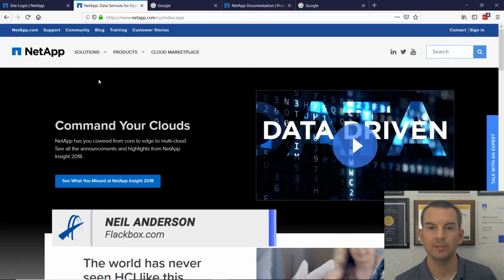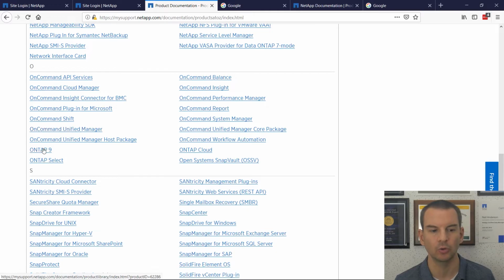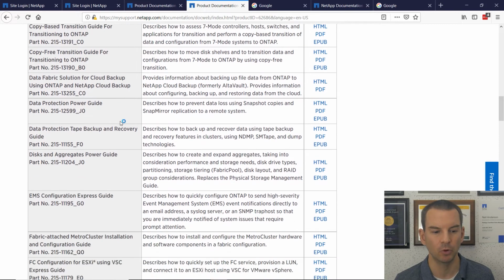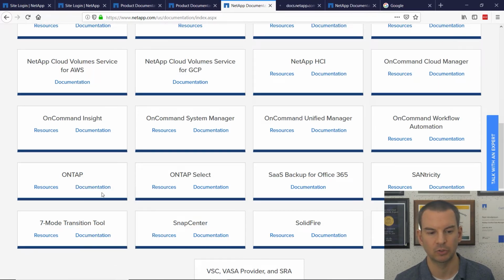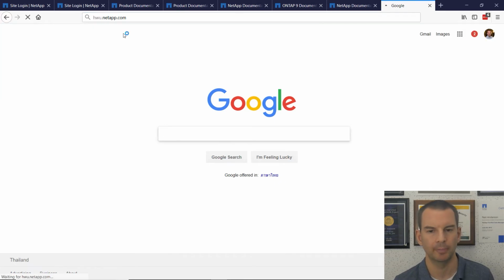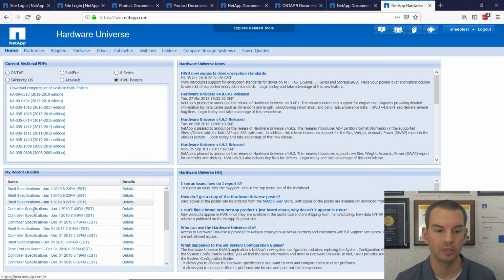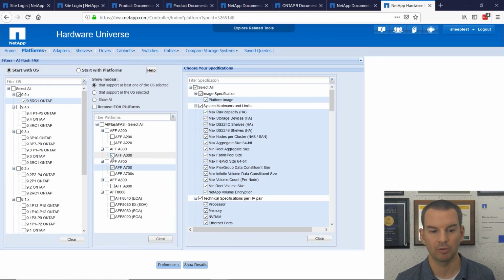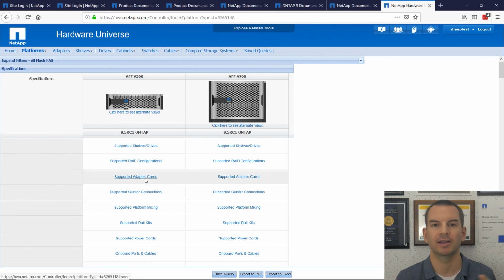NetApp Documentation and Hardware Universe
In this NetApp tutorial, I'll show you where to find and how to navigate the NetApp documentation and the Hardware Universe webpage.

for the full blog post with text and screenshots.

Thanks!
Neil